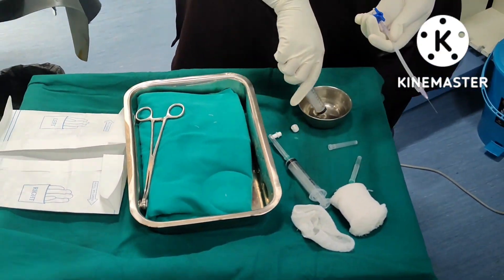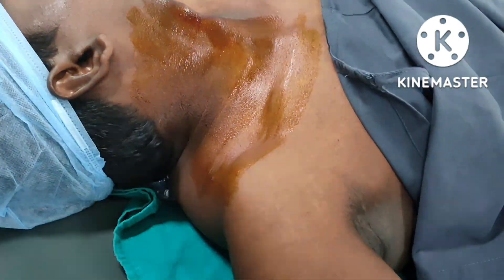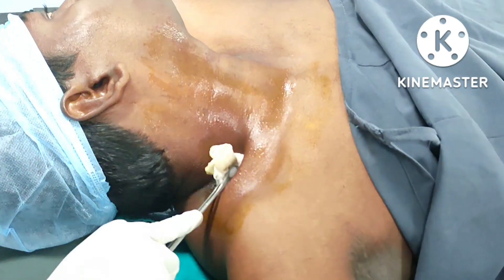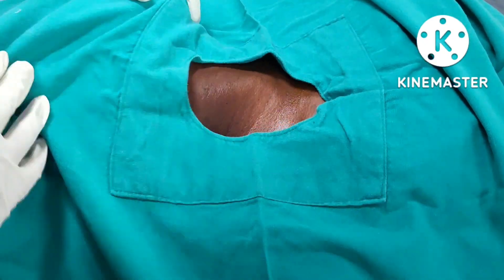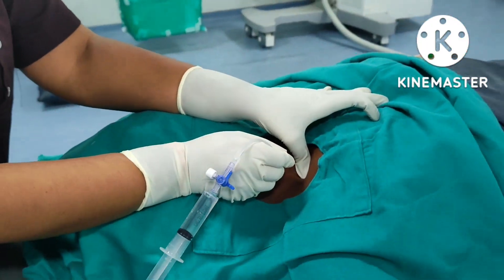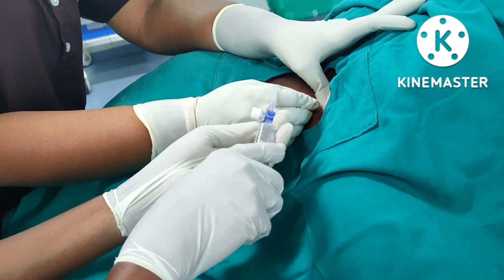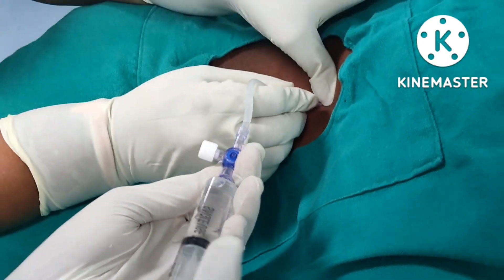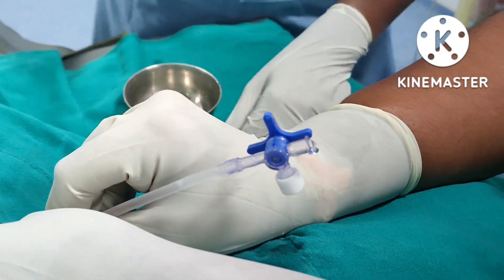supraclavicular block by paresthesia's # Landmark techniques # Blind block#regionalanesthesia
The anterior rami of C5 to T1 form the brachial plexus, which exits the cervical spine to form the superior, middle, and inferior trunks that travel between the anterior and middle scalene muscles. Each trunk divides into an anterior and posterior branch, which subsequently rejoins to form the lateral, posterior, and medial cords as it travels distally to the clavicle. The supraclavicular approach blocks the brachial plexus from the distal trunks to the proximal cords but often is targeted at the divisions level.